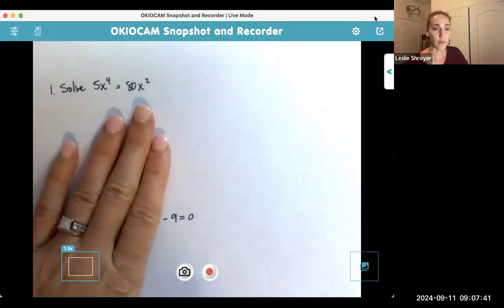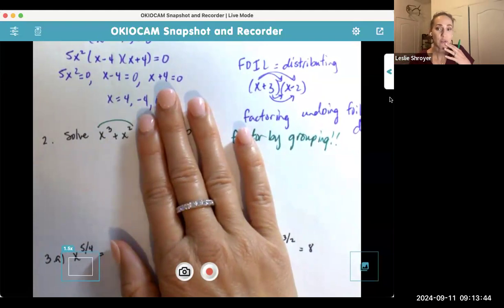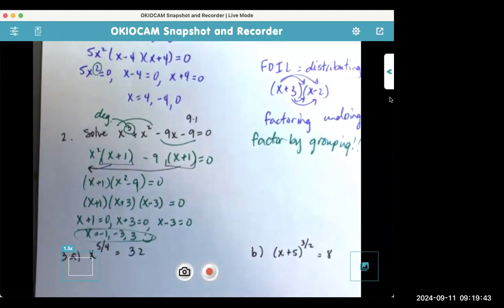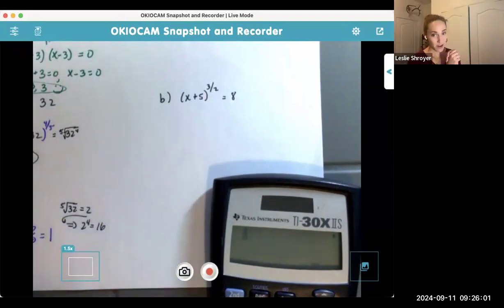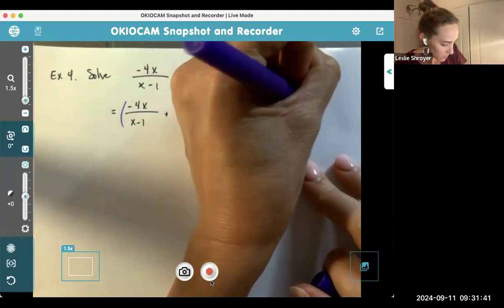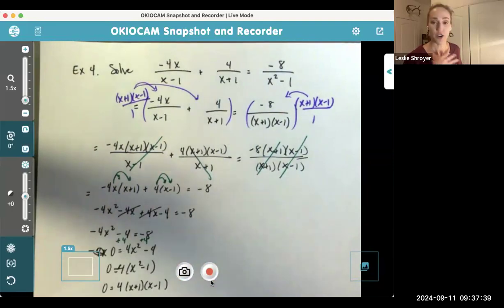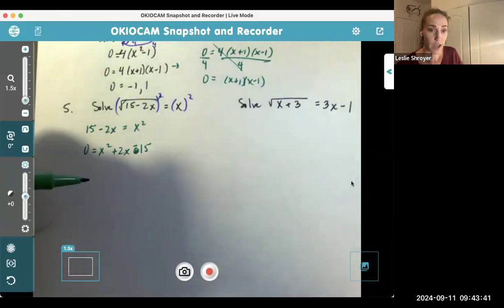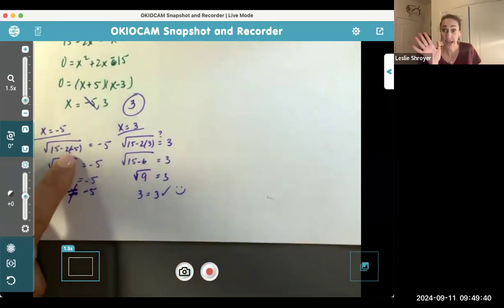Miscellaneous Equations Part